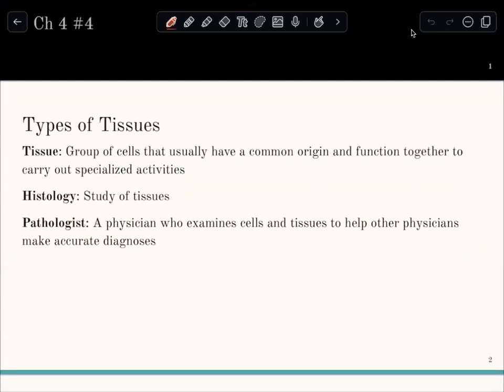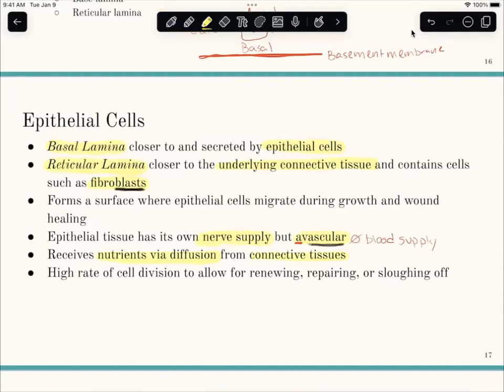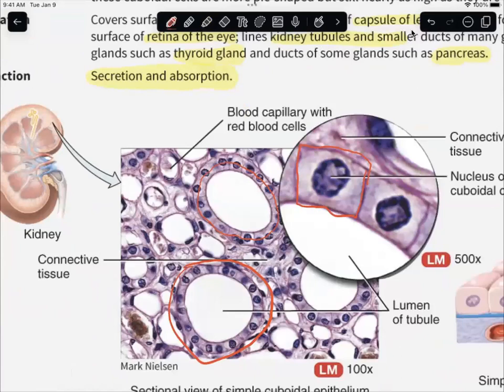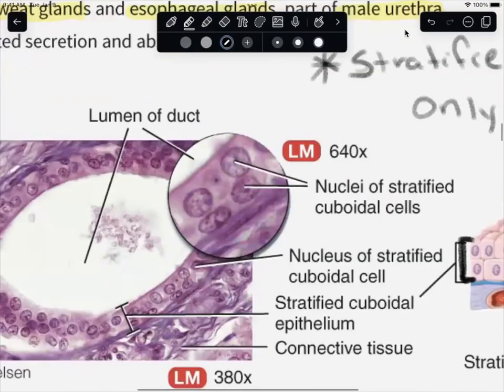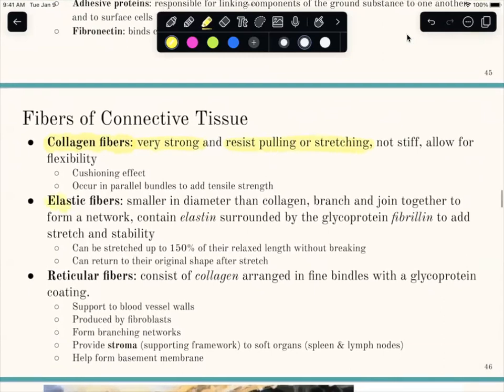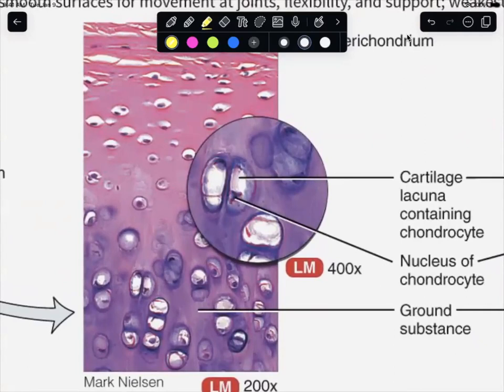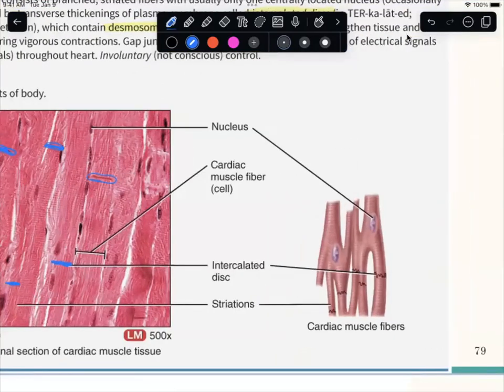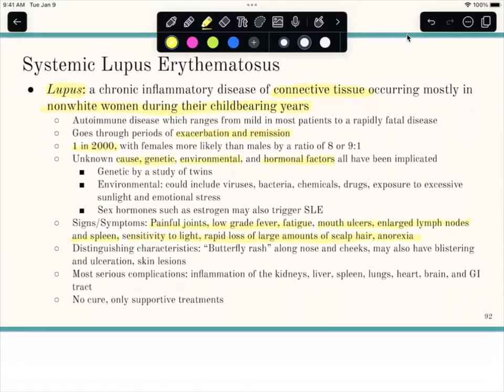Ch 4: Tissues